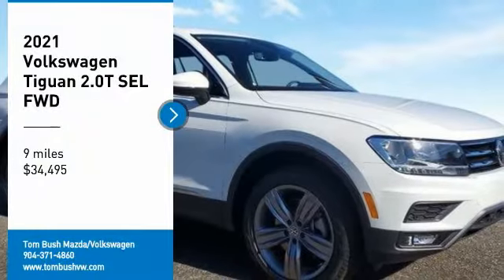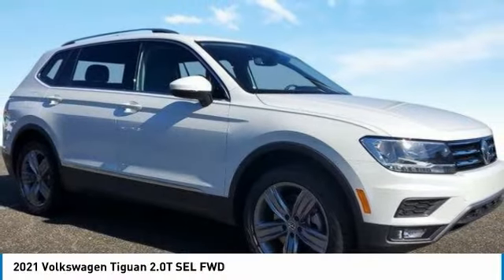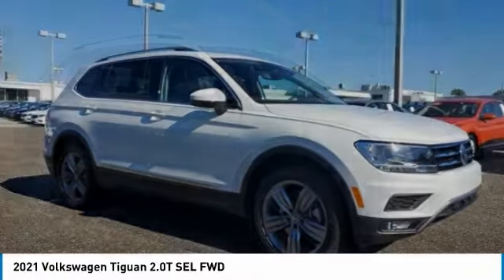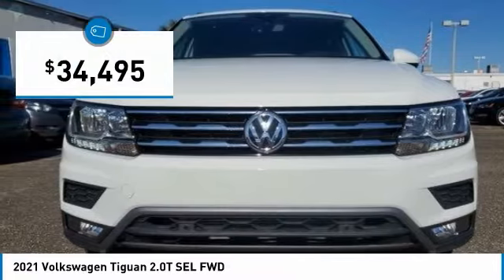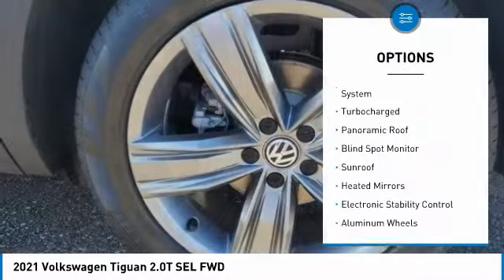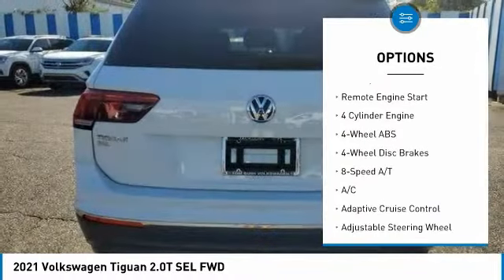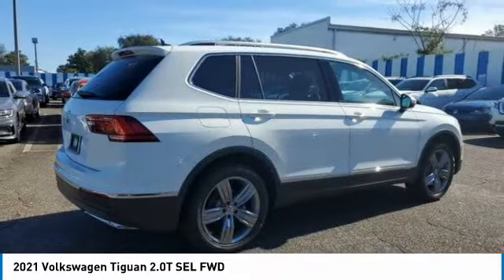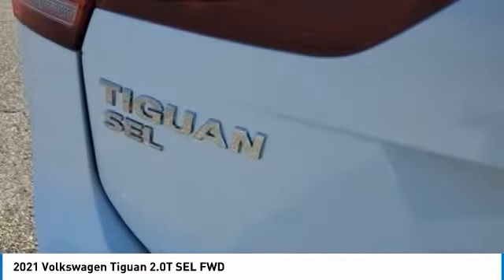2021 Volkswagen Tiguan V29814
2021 Volkswagen Tiguan 2.0T SEL FWD

Sunroof, 3rd Row Seat, Heated Seats, Navigation, Power Liftgate, FRAMELESS AUTO-DIMMING REARVIEW MIRRO... 3-ROW RUBBER MONSTER MATS W/LOGO KIT.. CARGO AREA RETRACTABLE PRIVACY COVER. FUEL EFFICIENT 29 MPG Hwy/23 MPG City! br /br /KEY FEATURES INCLUDEbr /Third Row Seat, Navigation, Sunroof, Panoramic Roof, Power Liftgate. Volkswagen SEL with PURE WHITE exterior and BLACK LEATHERETTE interior features a 4 Cylinder Engine with 184 HP at 4360 RPM*. br /br /OPTION PACKAGESbr /FRAMELESS AUTO-DIMMING REARVIEW MIRROR electronic compass and HomeLink garage door opener, 3-ROW RUBBER MONSTER MATS W/LOGO KIT (SET OF 5) Heavy Duty Trunk Liner w/VW CarGo Blocks, CARGO AREA RETRACTABLE PRIVACY COVER. br /br /MORE ABOUT USbr /Tom Bush Family of Dealerships in Jacksonville, FL treats the needs of each individual customer with paramount concern. We know that you have high expectations, and as a car dealer we enjoy the challenge of meeting and exceeding those standards each and every time. Allow us to demonstrate our commitment to excellence! br /br /Horsepower calculations based on trim engine configuration. Fuel economy calculations based on original manufacturer data for trim engine configuration. Please confirm the accuracy of the included equipment by calling us prior to purchase. br /